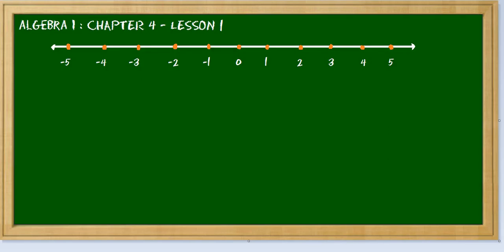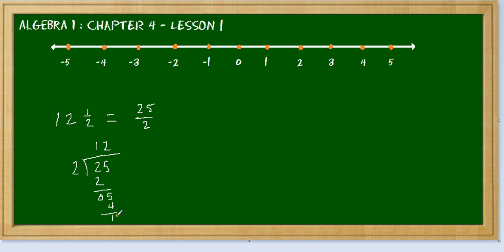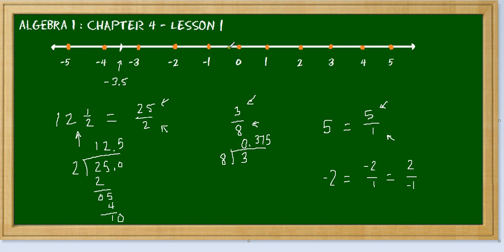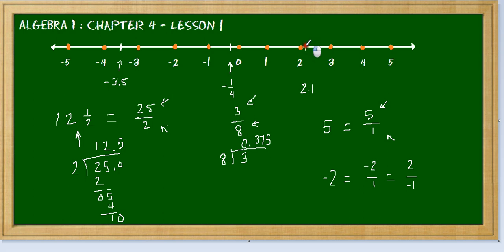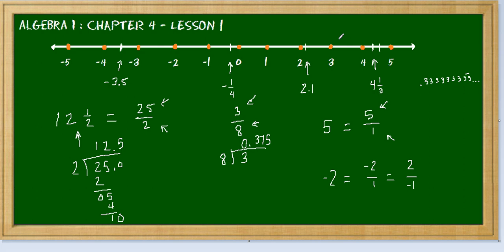Chapter 4 - Lesson 1